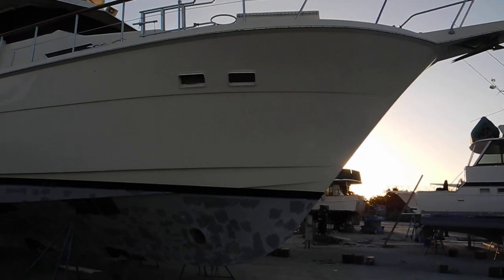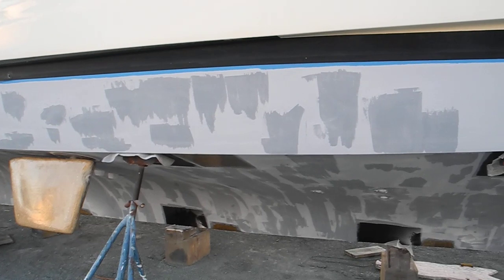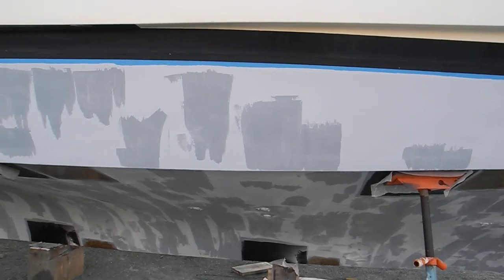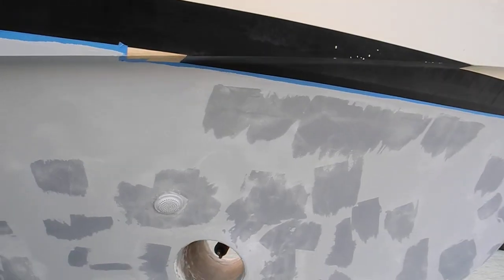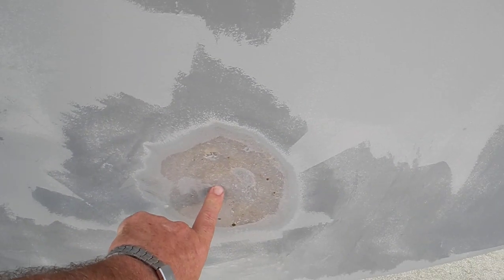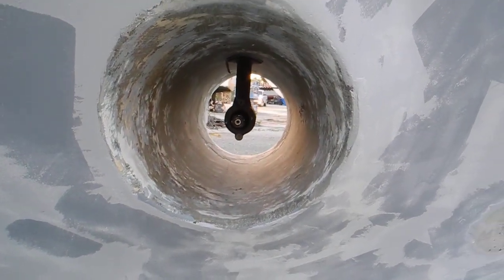Blister job on hull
Want to learn more about real world cruising? Join us as we travel with new boat owners on a training delivery. Each video highlights different boats, speeds, cruising areas and different situations including weather, current, mechanical problems and more. Captain Chris is your cruising coach and these videos show how we successfully managed each challenge.